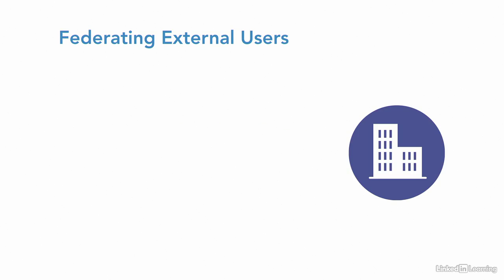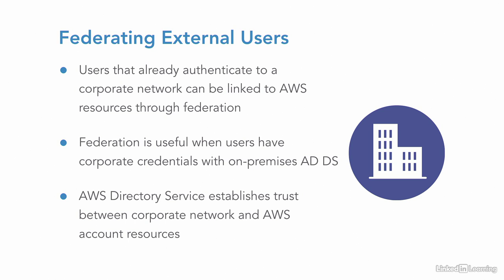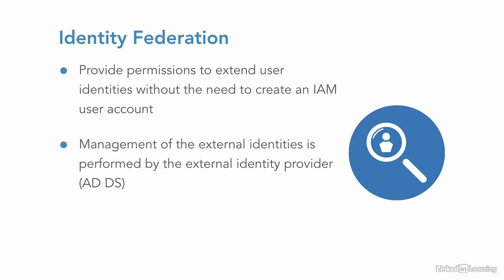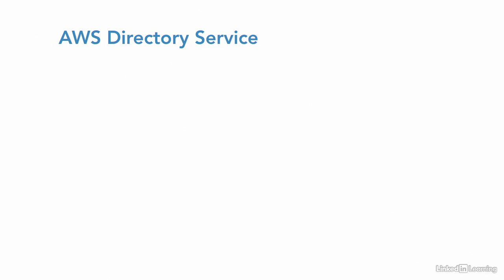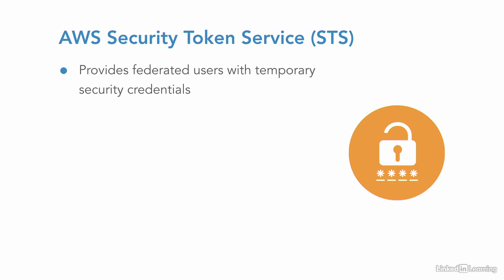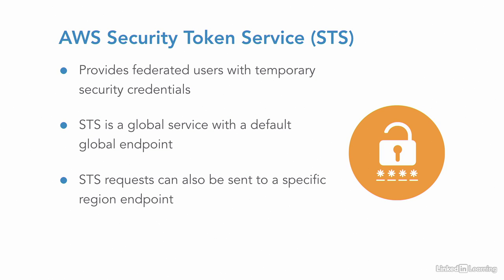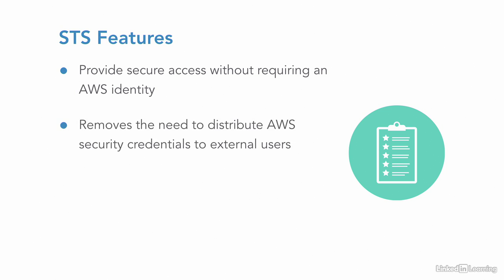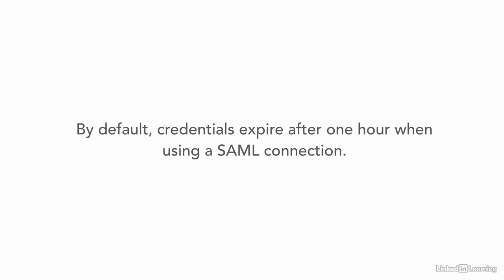AWS single sign on 24